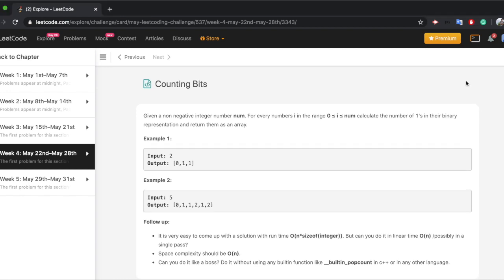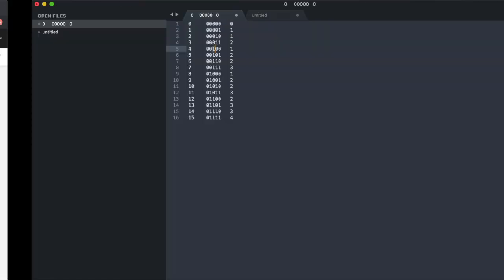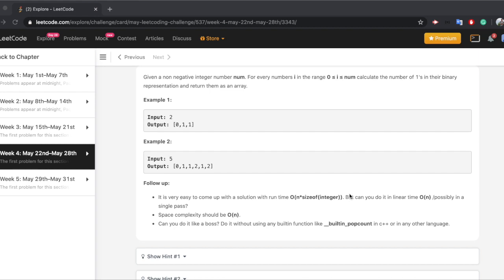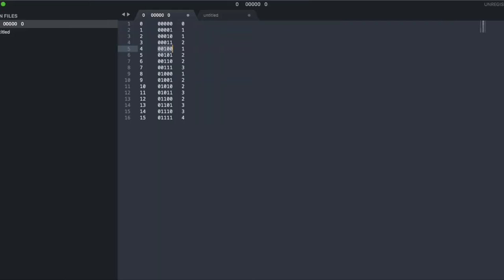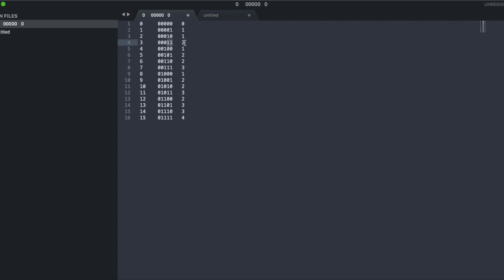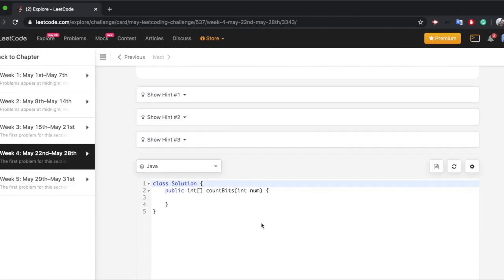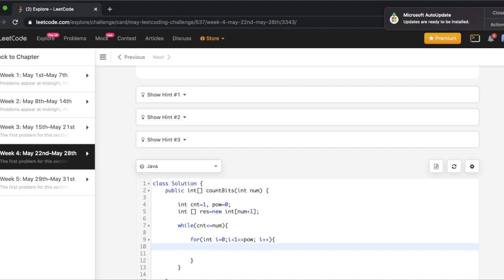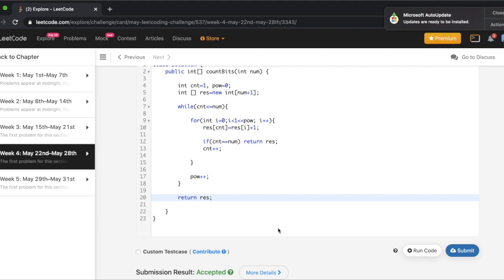LeetCode : Counting Bits | Counting Bits LeetCode Java | LeetCode - 338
LeetCode May Challenge Challange Problem

Given a non negative integer number num. For every numbers i in the range 0 ≤ i ≤ num calculate the number of 1's in their binary representation and return them as an array.

For Example -

 Example 1:

  Input: 2
  Output: [0,1,1]

 Example 2:

  Input: 5
  Output: [0,1,1,2,1,2]